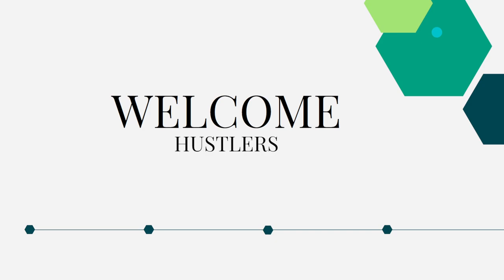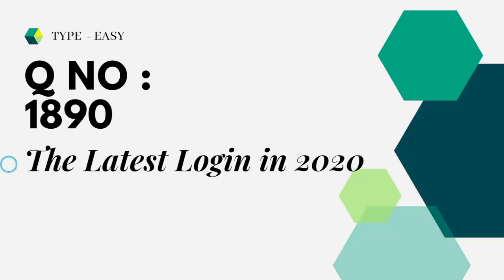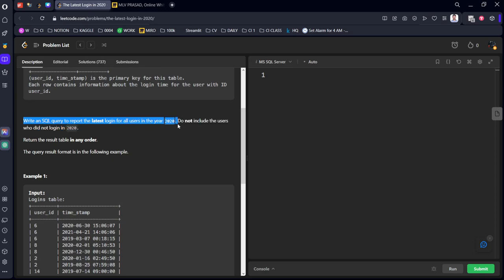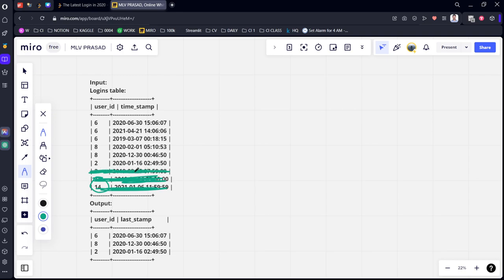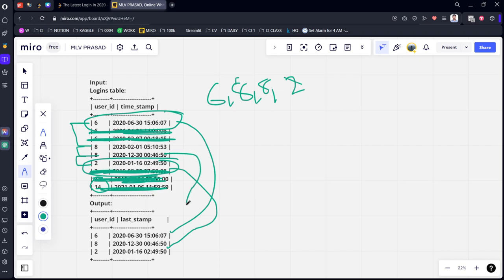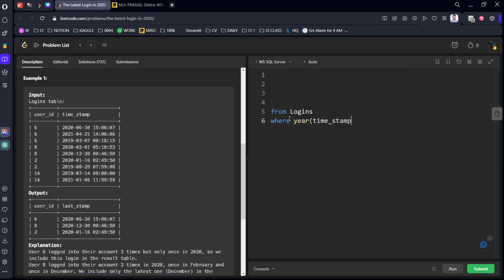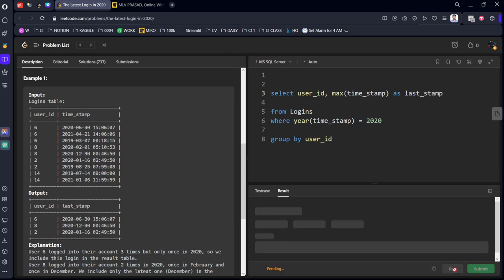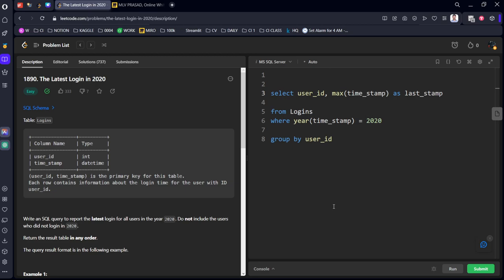MLV Prasad - LeetCode SQL [ EASY ] | 1890 | "The Latest Login in 2020"